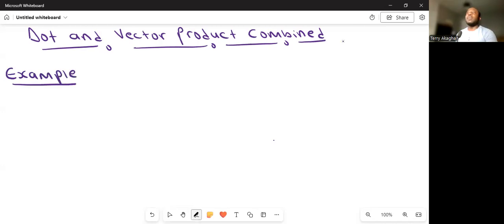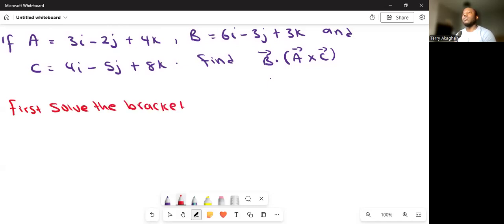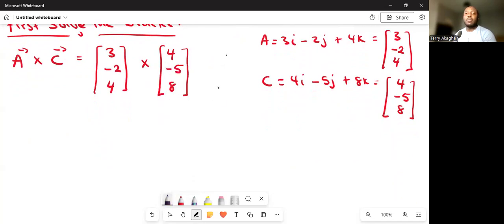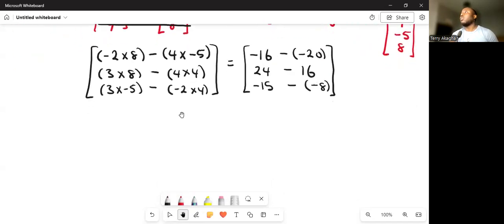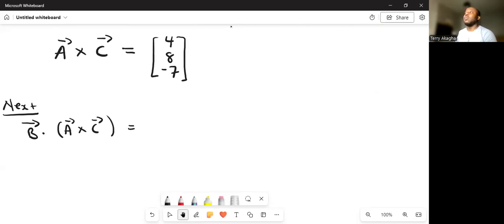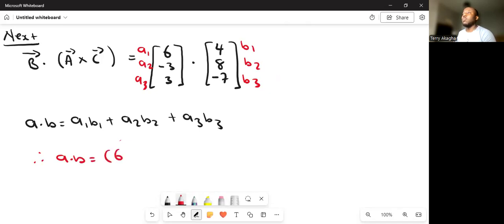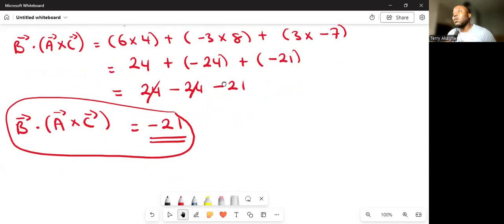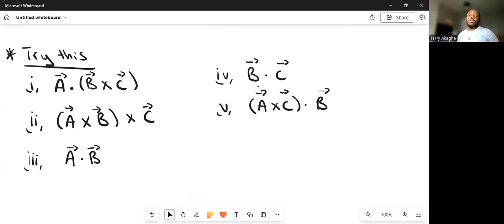22 of 27 - Dot and Vector product combined in vector multiplication